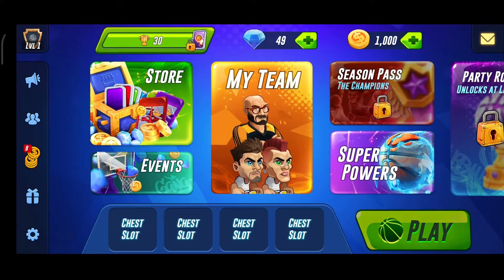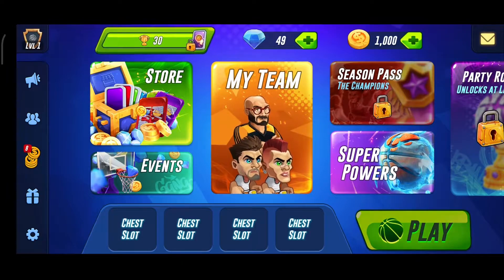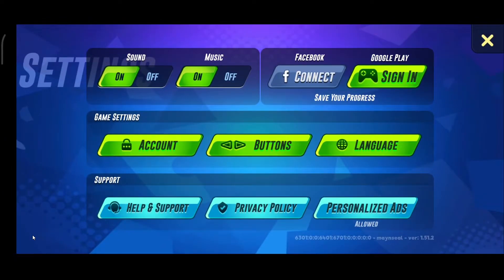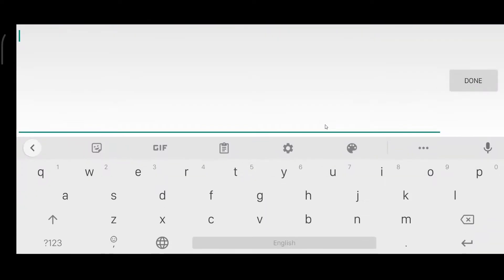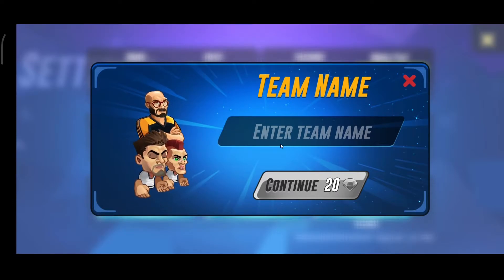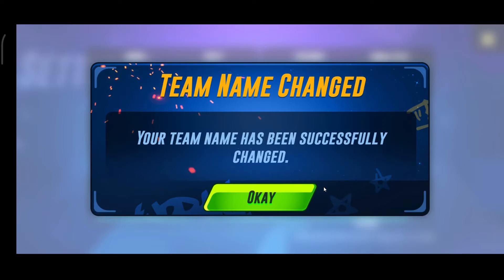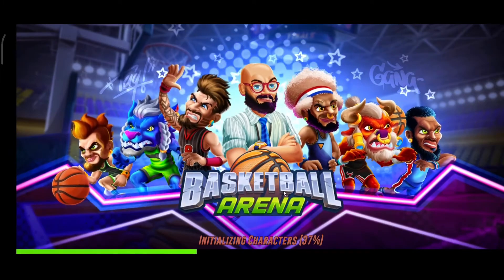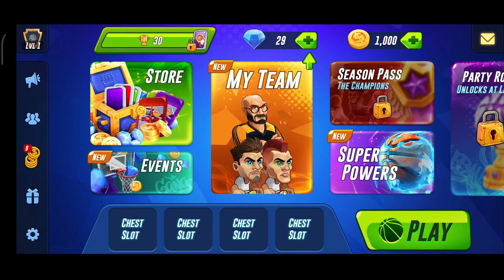how to change your username on basketball arena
Hello Guys, Today I am going to tell you about How to Change my name in Basketball Arena Online Sports Game. You can change your team name in the settings by spending 20 diamonds.  You can apply this method on android and iOS. Thanks!